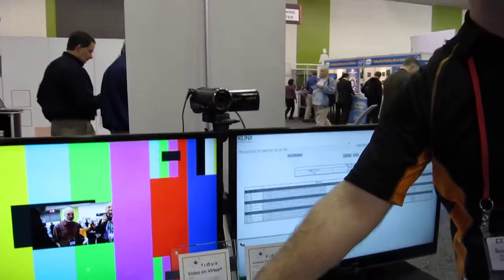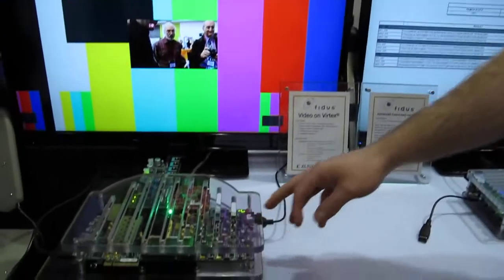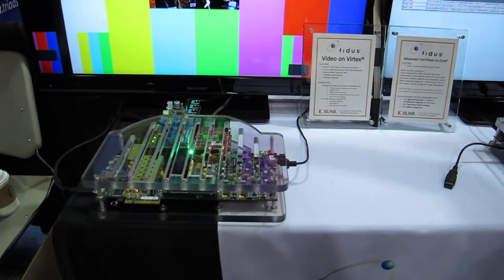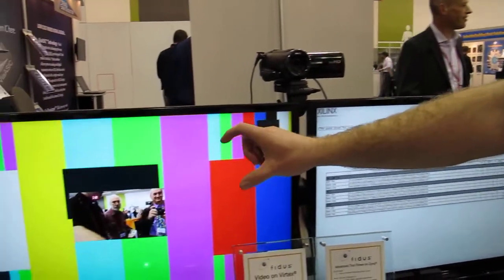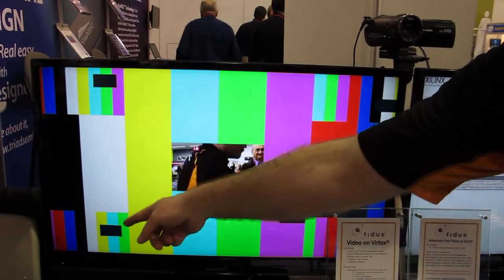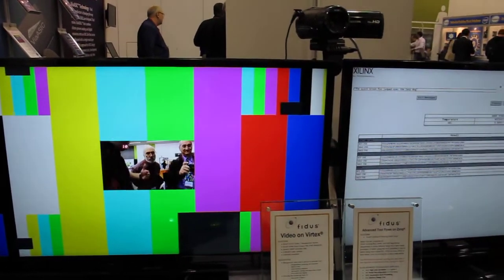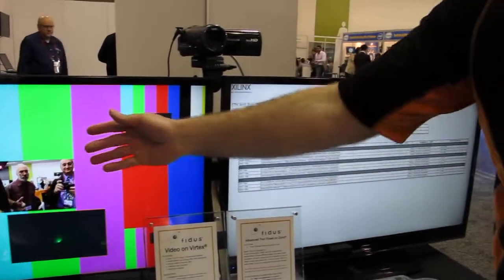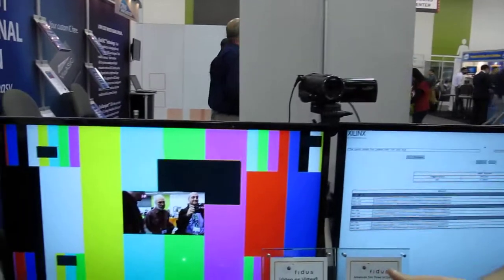Fidus demo puts 5 picture-in-picture images on a 1080p60 HDTV screen with FPGA-based video combiner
This live demo shows five picture-in-picture images inserted and overlaid on a 1080p60 graphics screen, all generated by a Xilinx Virtex-7 FPGA on a VC707 Eval Kit. The speaker is Scott Turnbull, Director of Technology at Fidus Systems of Ottawa.